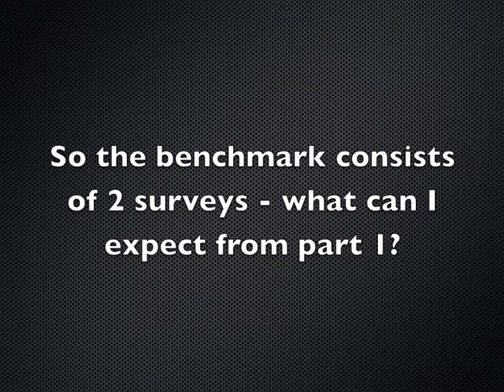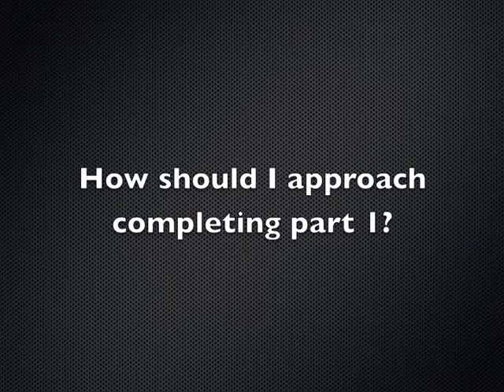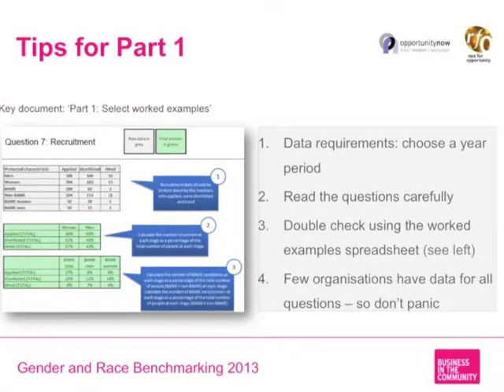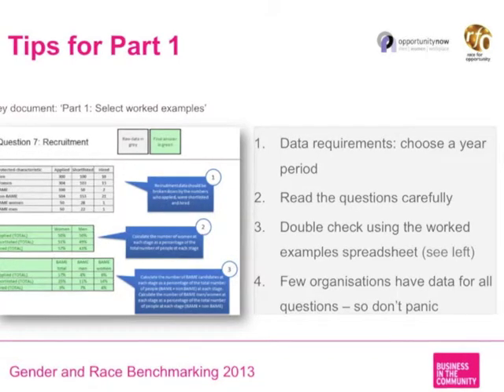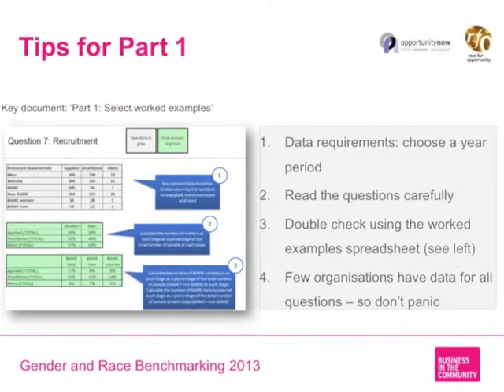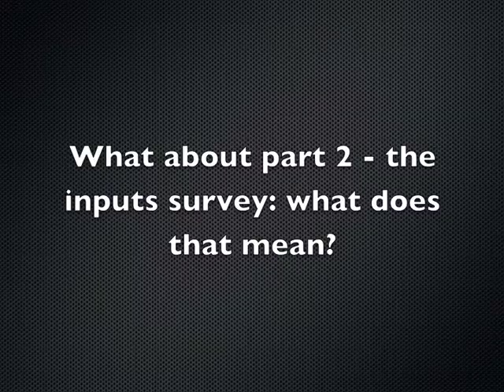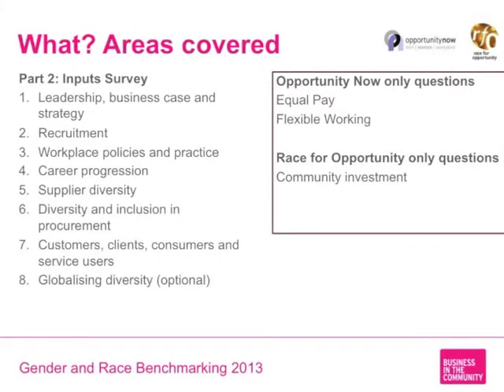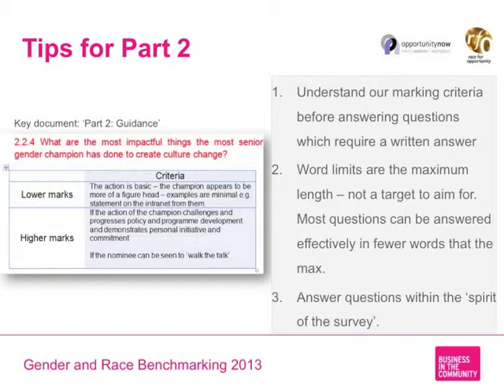Gender and Race Benchmarking 2013 #3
Hints and tips for completing the Gender and Race Benchmarking Surveys 2013